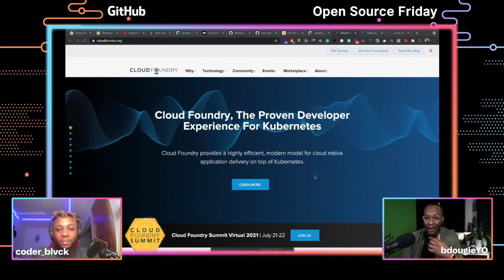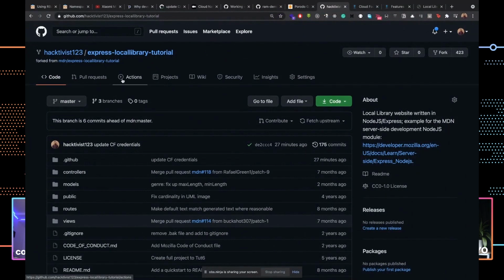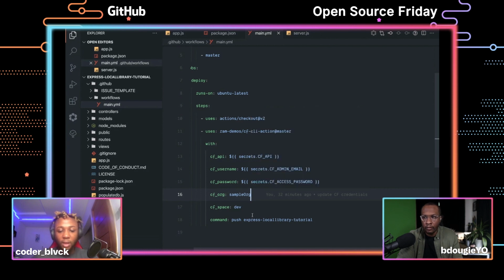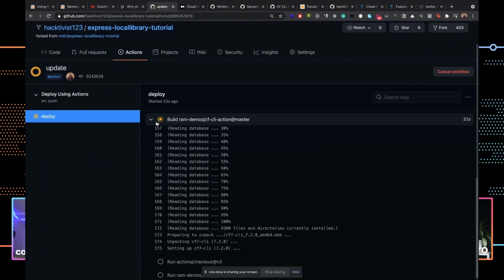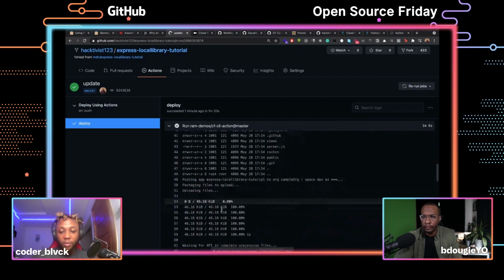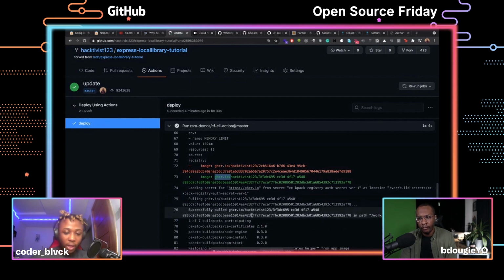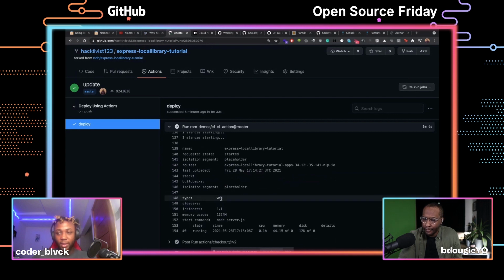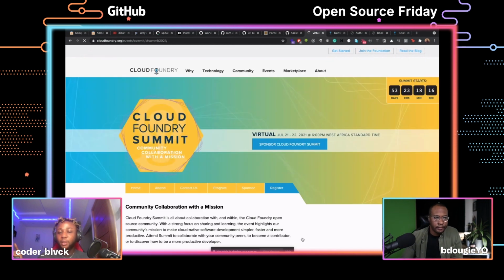Cloud Native Dev-To-Deploy Pipelines with GitHub Actions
Cloud Foundry is joining us for Open Source Friday to show off using GitHub Actions to start automating your deployments to Kubernetes.

Join +bdougie and coder_blvck in learning how to get a Cloud Foundry instance connected to a GitHub repo.

Thanks!